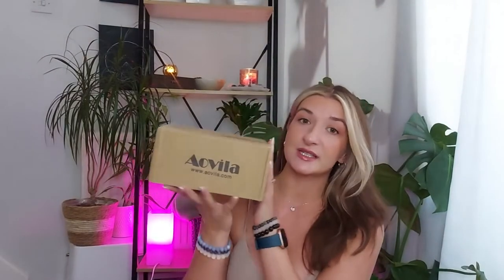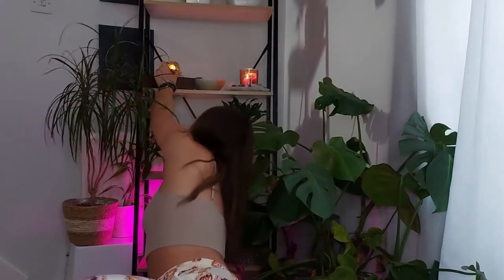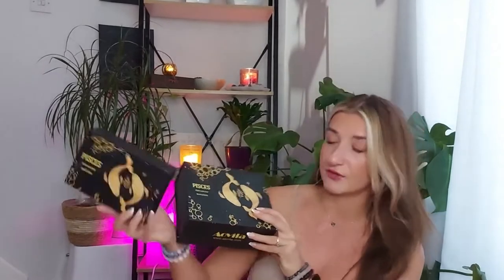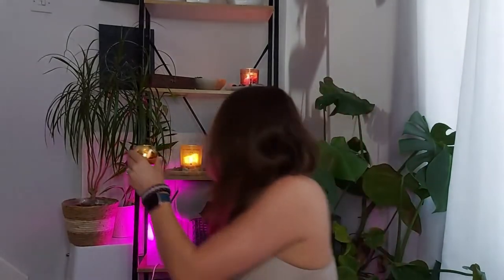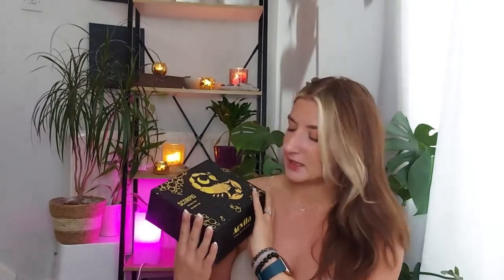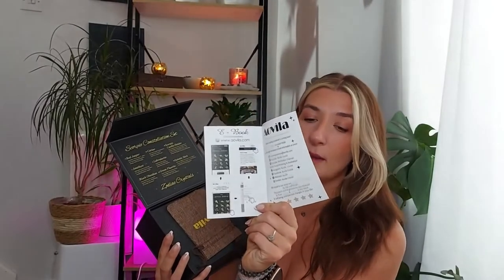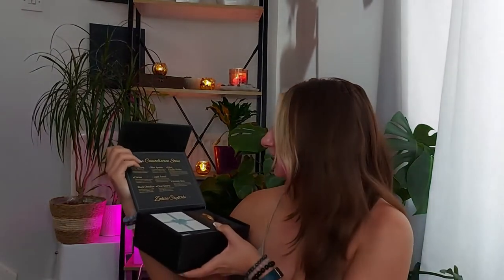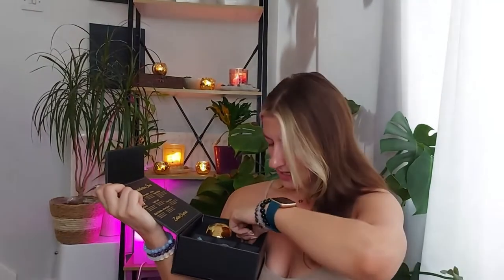Aovila Constellation Boxes unboxing 2022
Hi Sunshines
I hope You guys enjoyed this video.